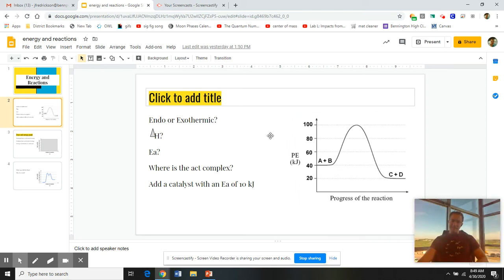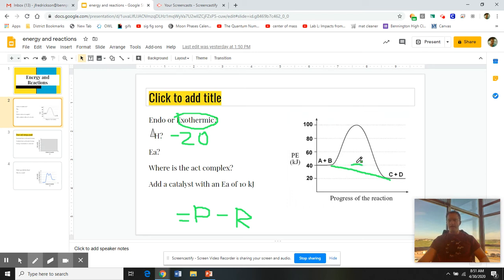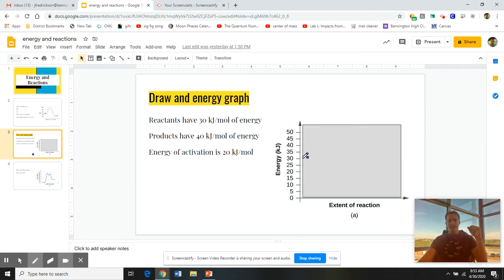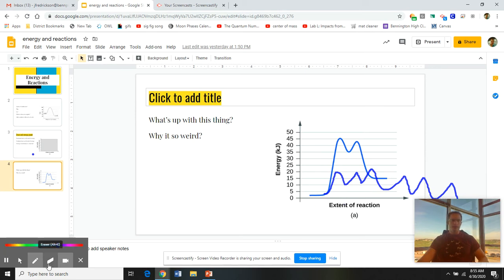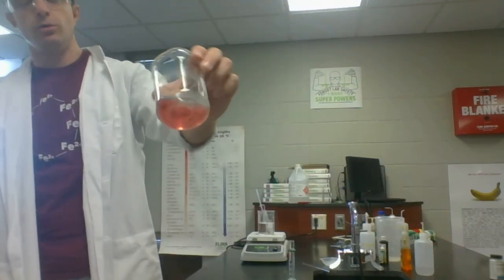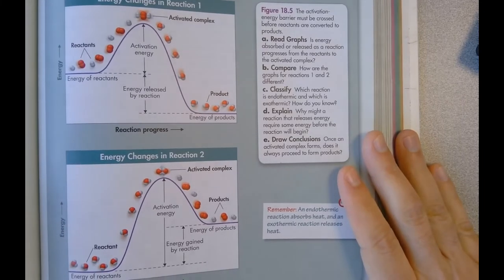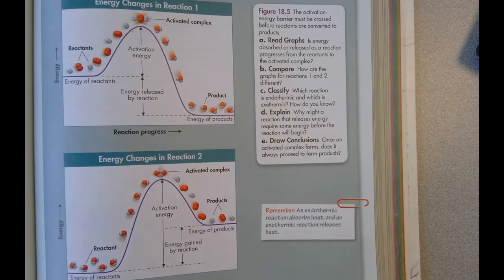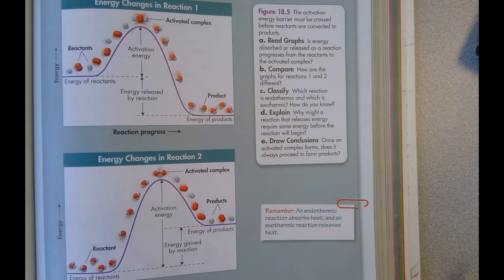Energy graphs and act complex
energy and reaction progress